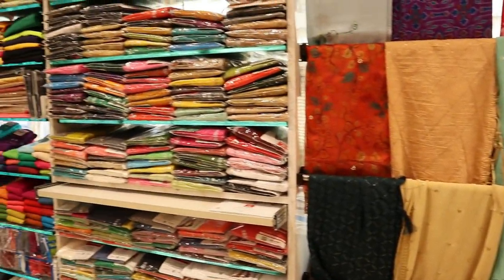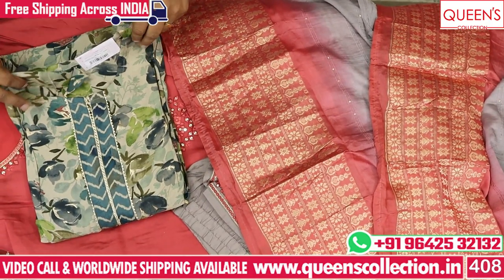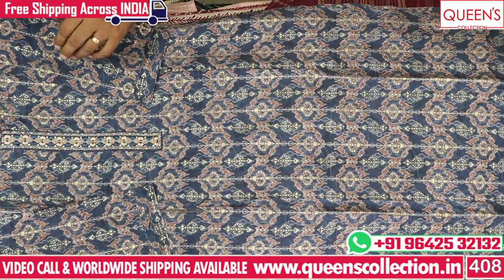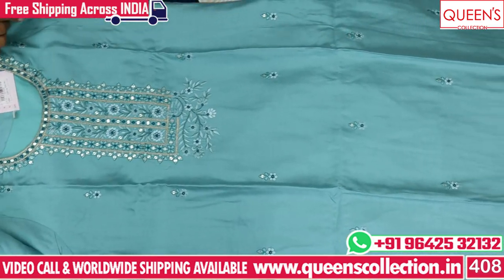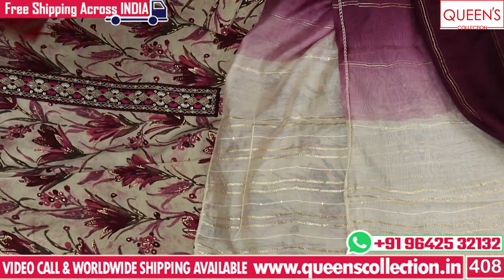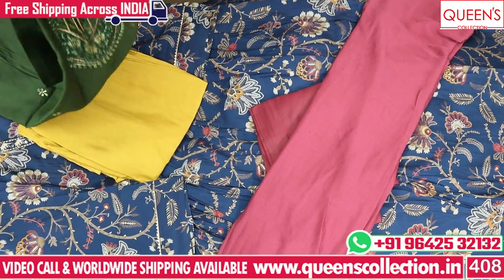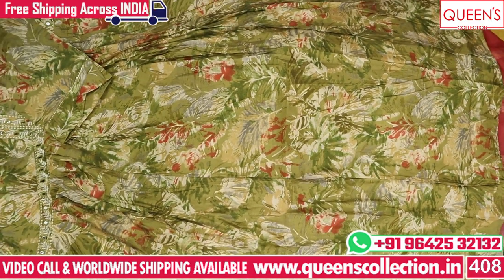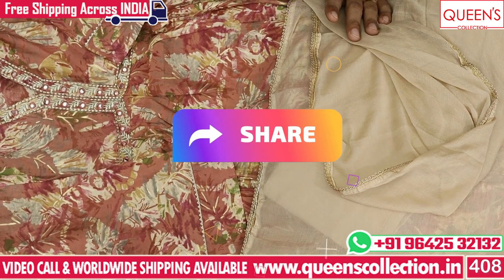Party & Office Wear 3pc Kurti Set Collection@QueensCollection